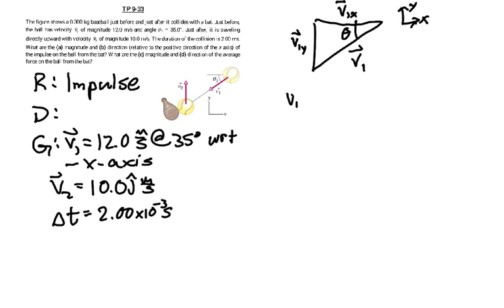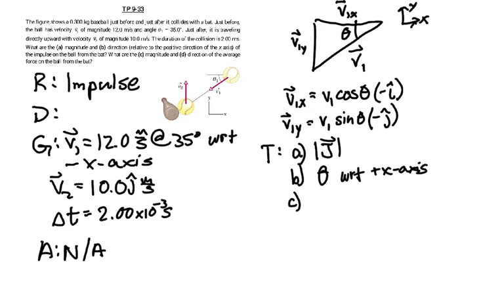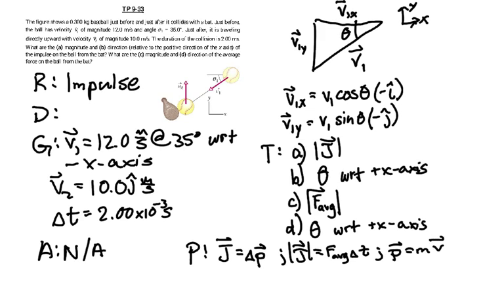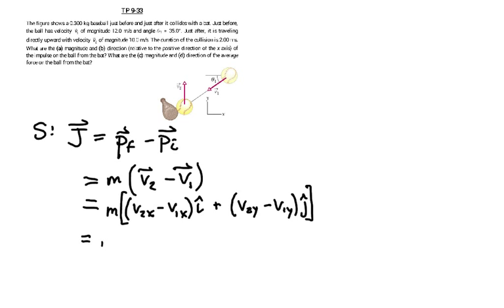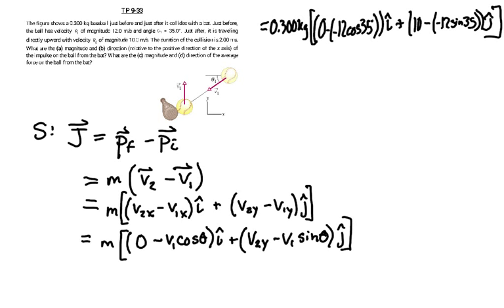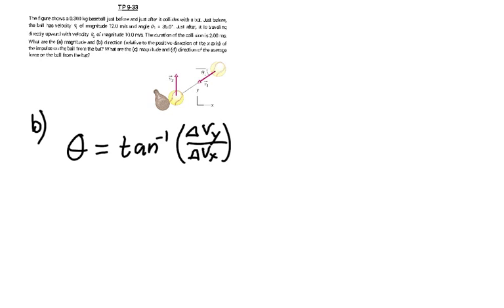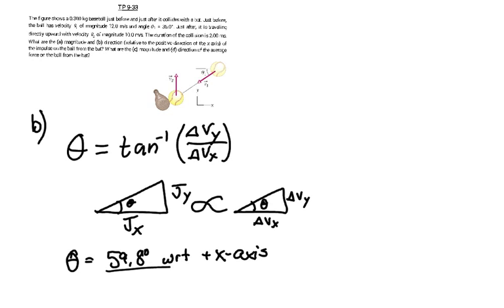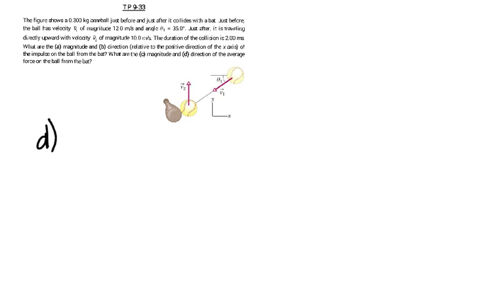LSN 16 tp 9 33